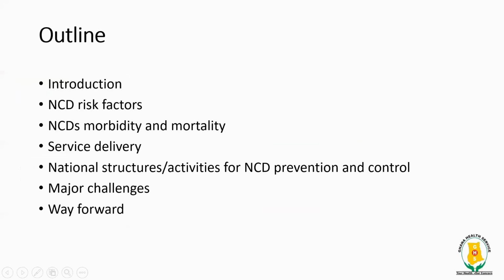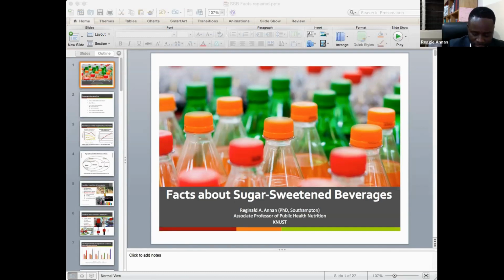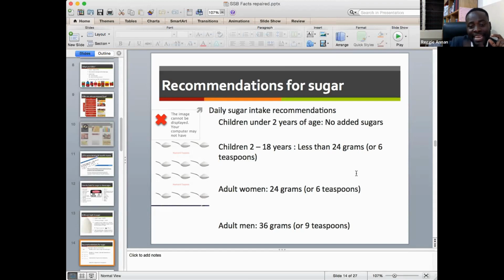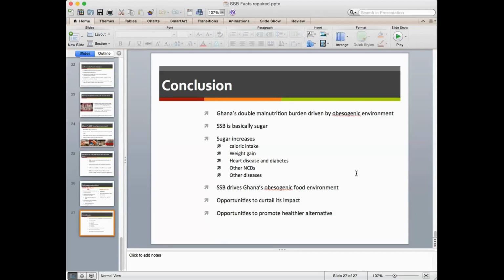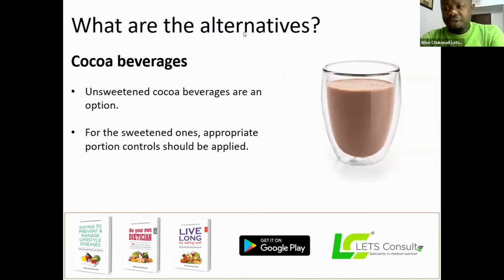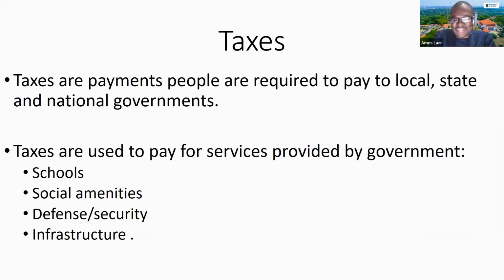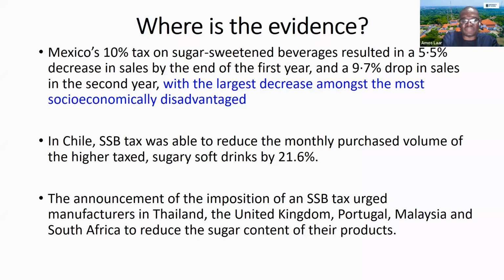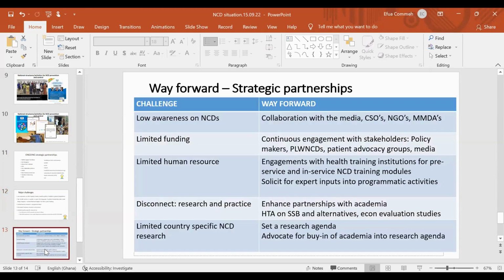A4H virtual webinar on Sugar Sweetened Beverages.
This is the full recording of the virtual webinar organized by Ghana  Public Health Association for Advocating for Health on Sugar Sweetened Beverages. This webinar was organized on 15th September 2022.